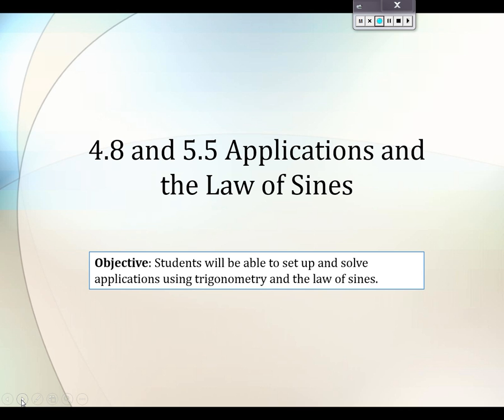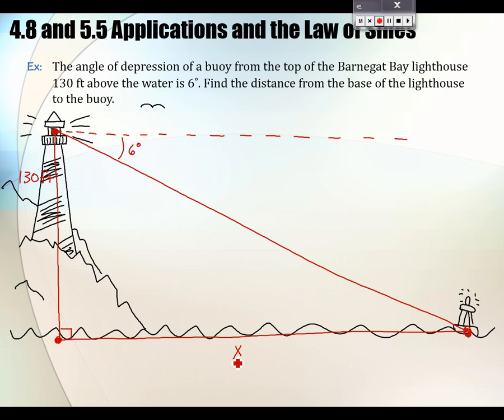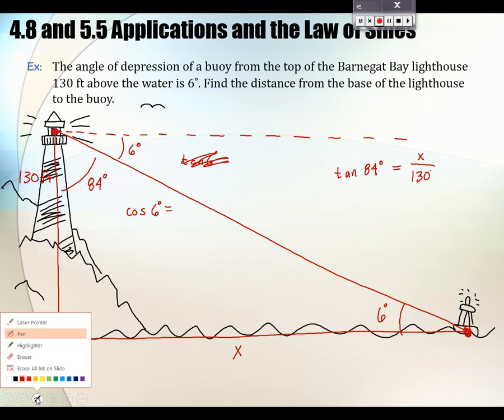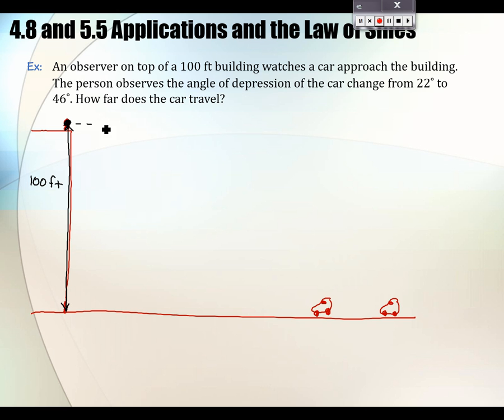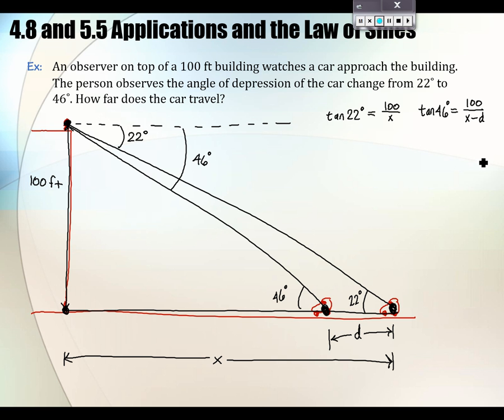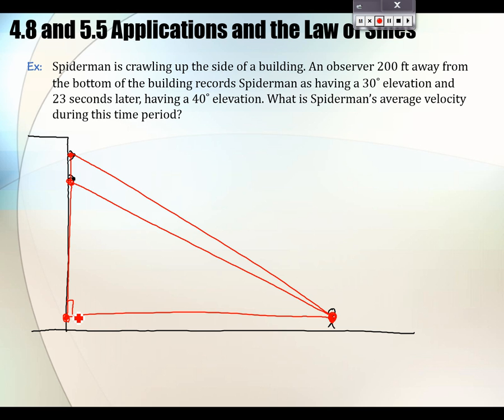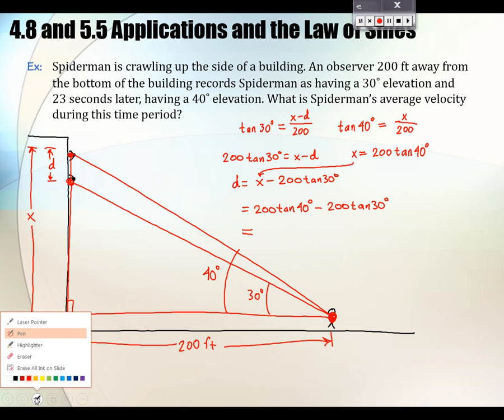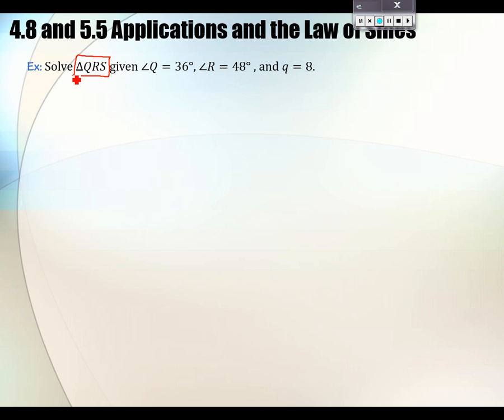Unit 4 - 4.8 and 5.5 Applications and the Law of Sines